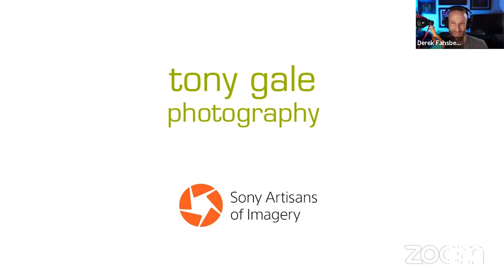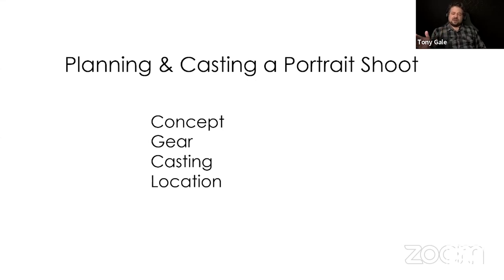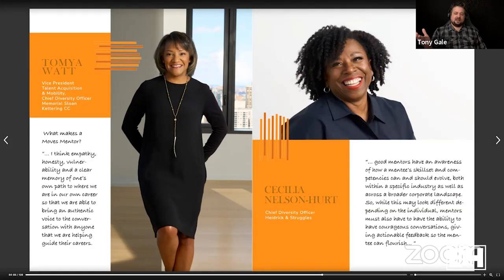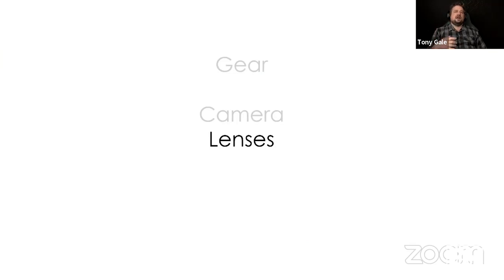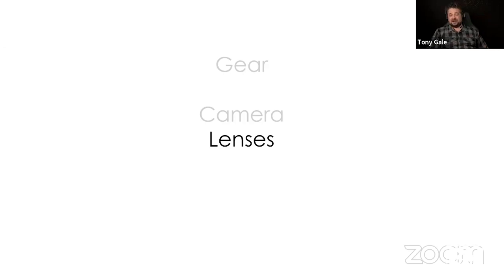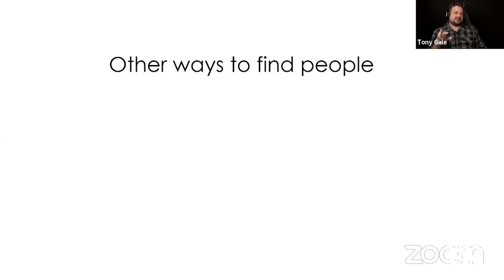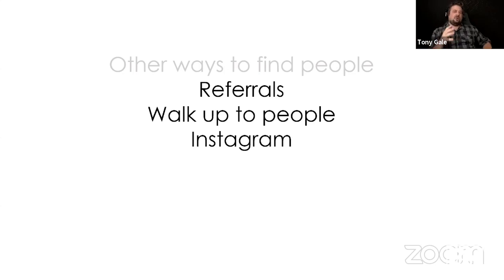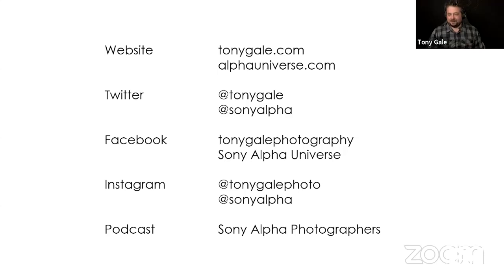The Portrait Series Part 1 | Planning and Casting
0:00 Intro
5:43 Concept
10:34 Gear - Camera, lenses, lights, and more
26:31 Cast
34:43 There are many ways to find people to photograph
39:05 Where is the photoshoot?
42:15 Final thoughts - Q&A